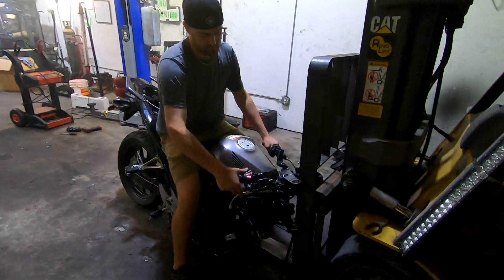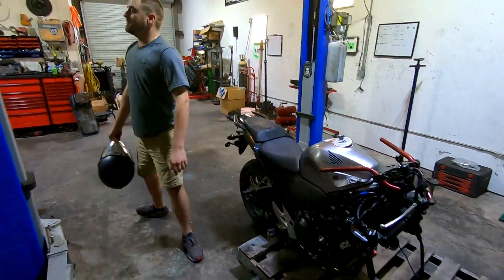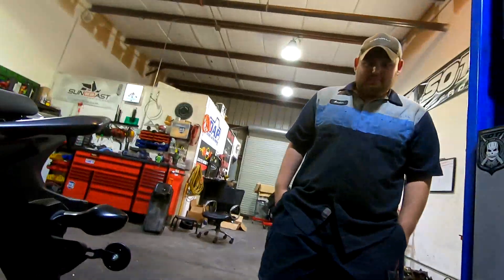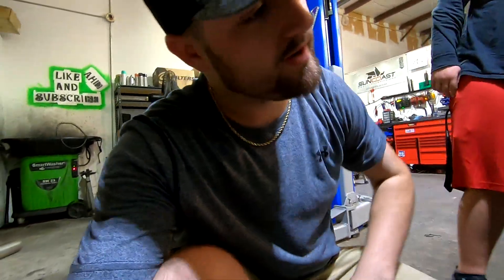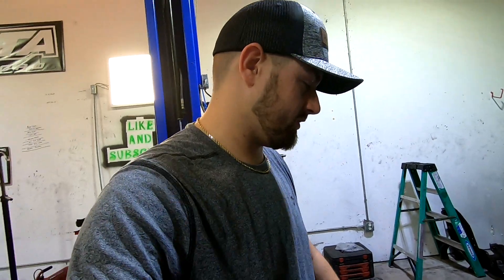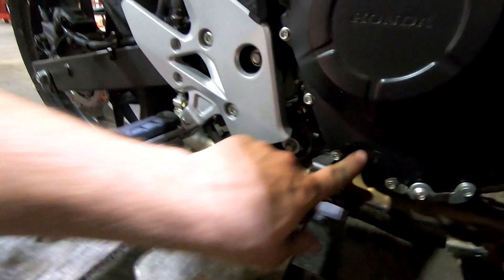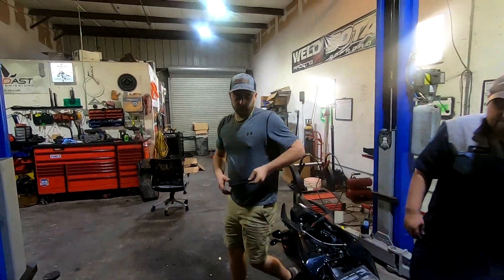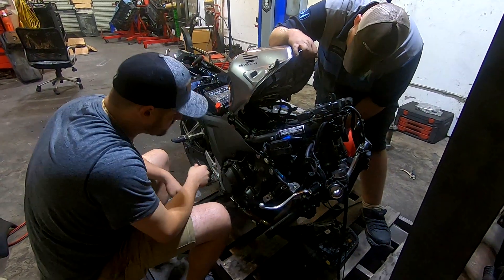Honda CBR Street Bike Go Kart Build!! Part 1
This Is Going To Be Insane!!
Go to grab your hot merch right now!!!

4928 Air Port Rd.
Zephyrhills, Florida